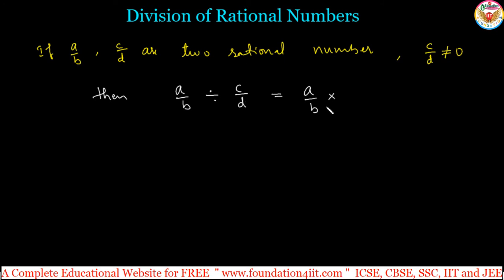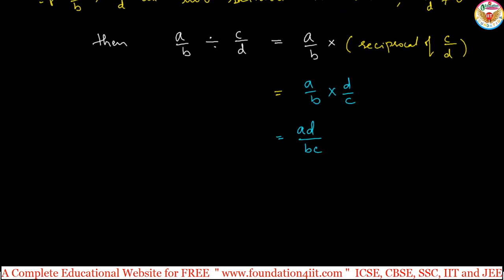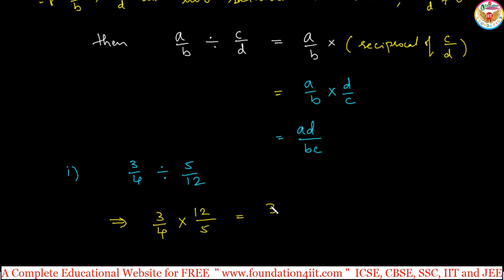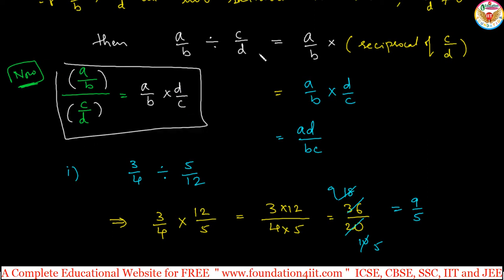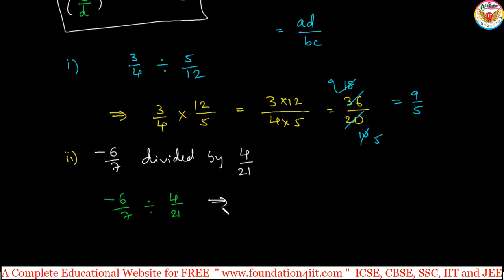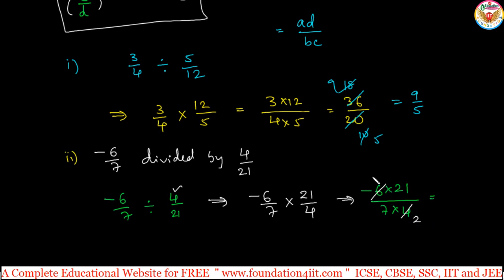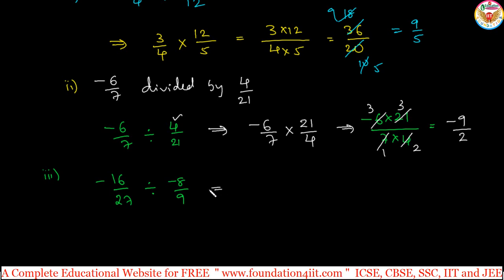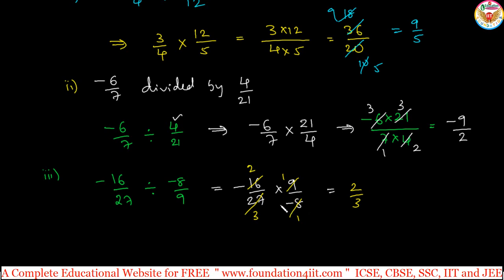Division of Rational Numbers || Class 8 Maths